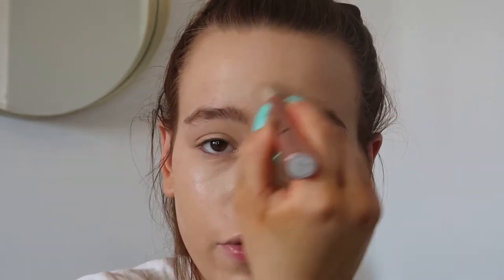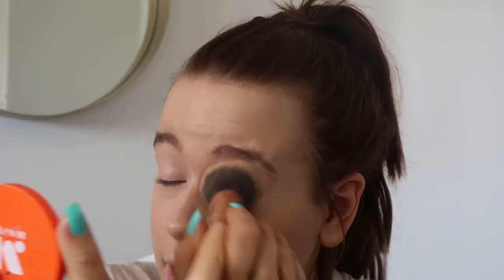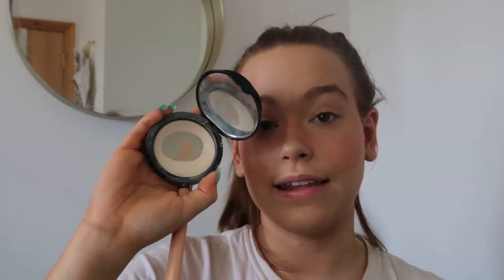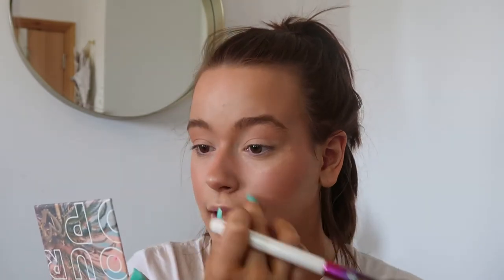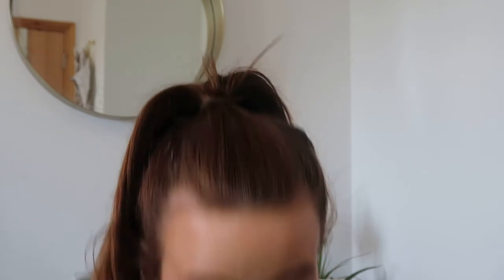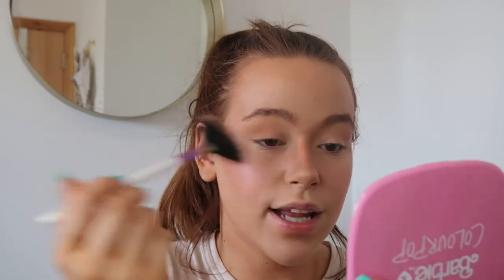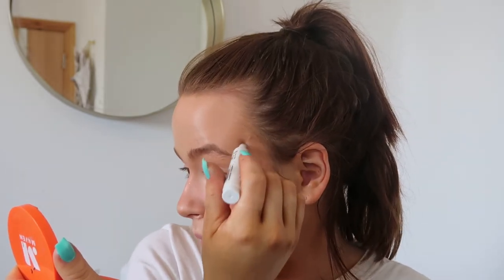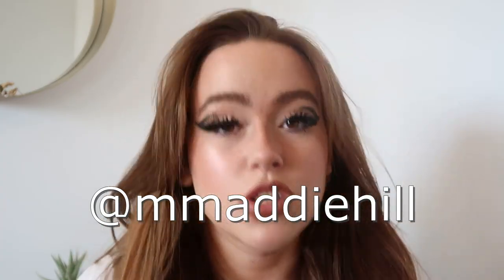Updated Base Routine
Hi Lovelies! Thank you so so much for being here and taking the time to watch this video, it means so much to me as always. I really hope you enjoyed and maybe learnt something new. Stay safe!
xXx

Products Mentioned
Nyx Brighter Maker Primer
Makeup Revolution Glow Primer
Pixi Rose Essence Oil
KVD Beauty Good Apple Foundation
Makeup Revolution Eye Bright Concealer
Benefit Watts Up Cream Highlighter
Paul and Jo Gel blush 01
KVD Beauty Lock It Powder
Mac Sun Power Bronzer
Pixi Rose shimmer
Colourpop Off Melrose Blush
Maven Beauty Dripped Out Highlighter
Colourpop Barbie Collection Highlighter
MissGuided Beauty Freckle Pen

Brushes Mentioned
Morelee Beauty
Beauty Bay Brushes
Real Techniques